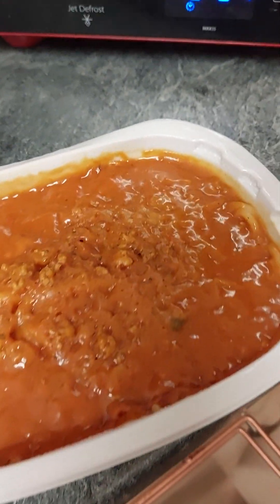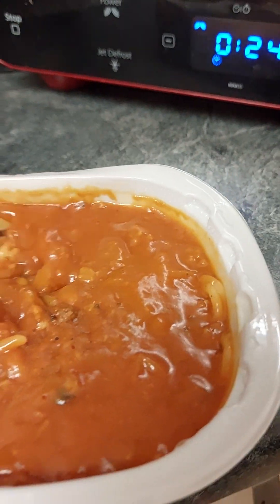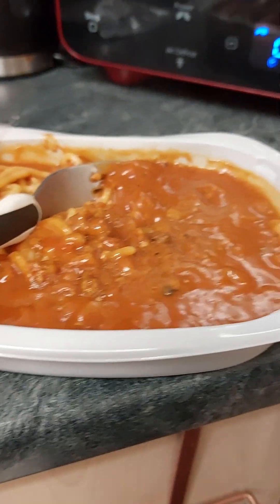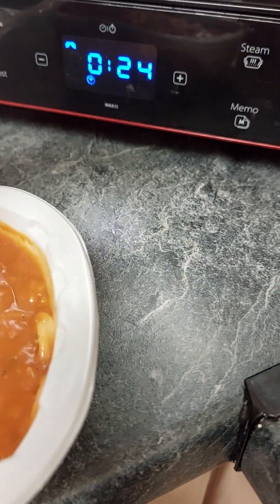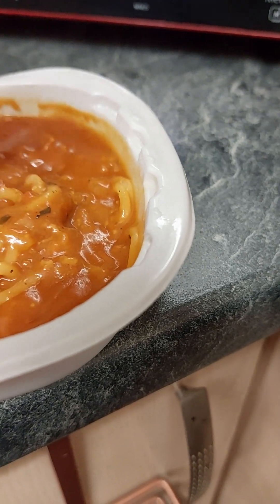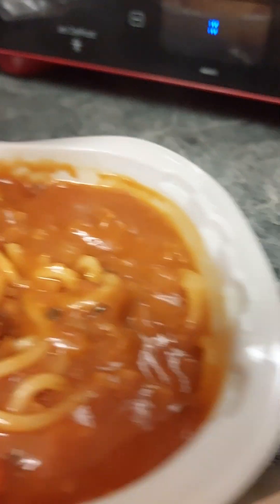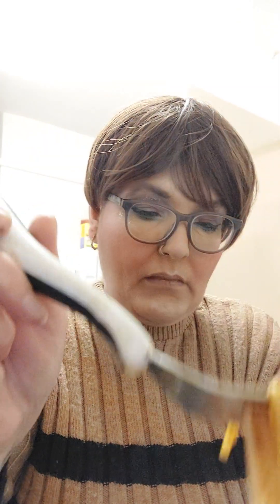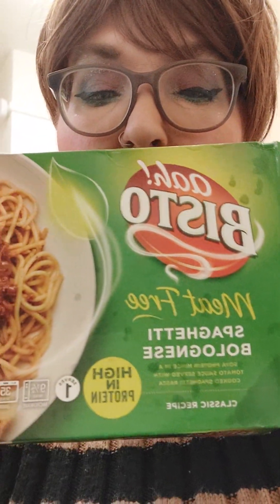taste testing the meatfree bisto spag bol ..suitable for vegans ..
veganuary and beyond ...
ha ha cheers youtube for that flattering thumbnail pic 🤣🤣🤣 get it in ..🤣🤣 lol i couldnt breathe for laughing